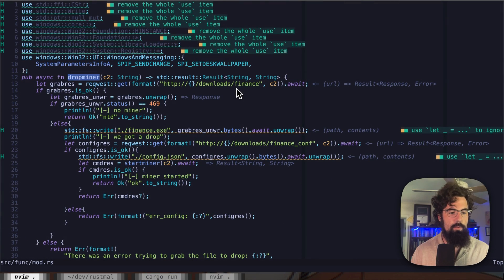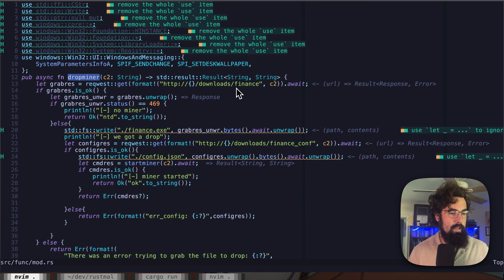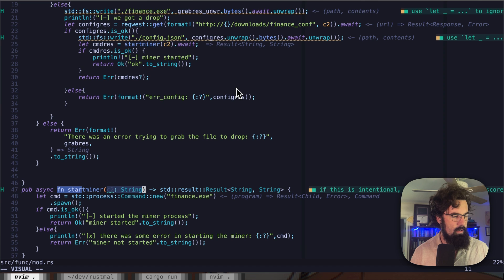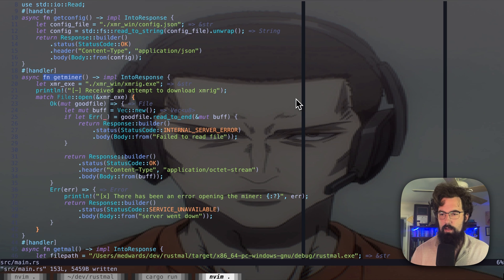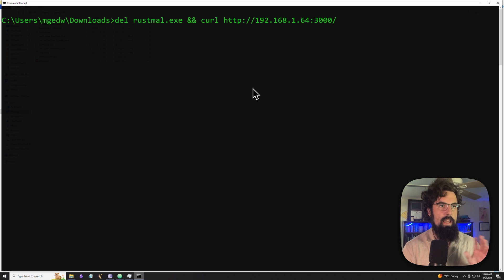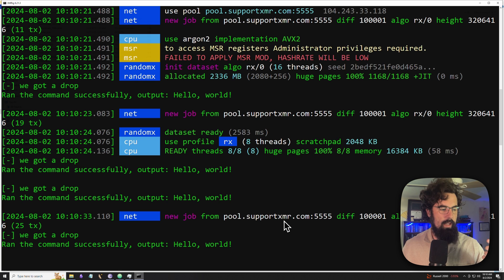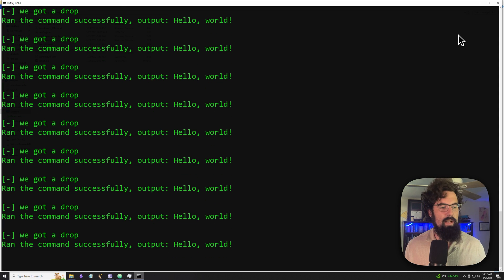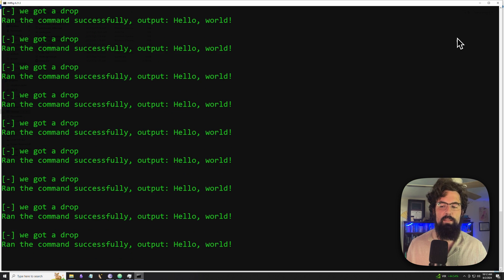This malware uses YOUR computer to mine crypto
Cryptocurrency miners are a very common type of malware that uses your compute resources to mine cryptocurrency for the attacker. Let's learn how to build one!

Send me Monero, I guess.
46qUqRAJNkXEJ8DEHeHnw32B4BUQLyoAfEUNpnxoFUauAjaYYYktm13cTkzfnYDaPRaZGjiDKf2FrWZCHSi38aQiCYJ1Aob

Become a member of The Valhalla Den to join in on our malware dev research weeks!

Contents:
Intro: 0:00
What is a crypto miner?: 0:11
Why miners are common: 1:20
Code time: 2:35
Why XMRig: 3:20
How the dropper works: 3:45
Issues with this approach: 5:30
Yes, I know this is simple: 6:50
Command and Control: 8:30
Testing it out: 9:28
Outro: 12:00